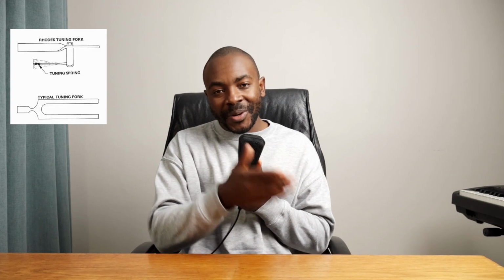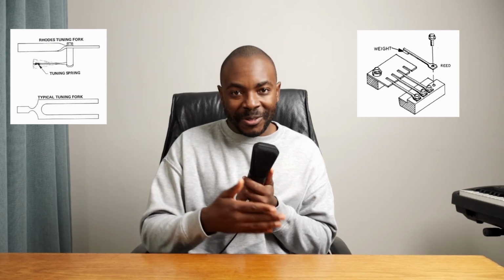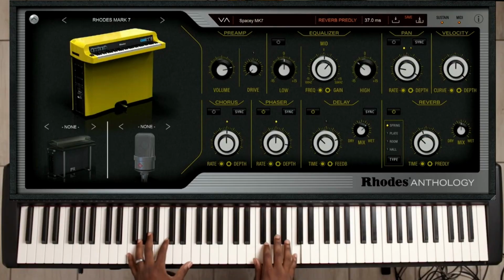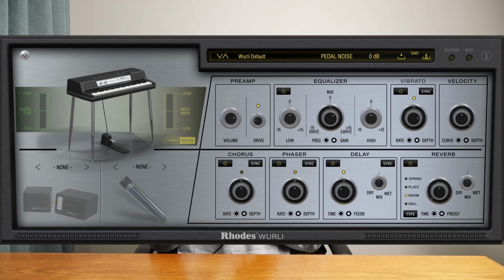A Rhodes Wurlitzer ???? | Sound Demo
well, well, well !!! What do we have here😅. @rhodesmusic  has released a wurlitzer plugin 🤯. Further expanding on their ever growing collection of virtual instruments, this plugin harnesses the rawness of the 200A.

00:00 - Intro Performance
00:20 - History, Specs, Price
02:34 - Sound Demo
10:34 - Outro